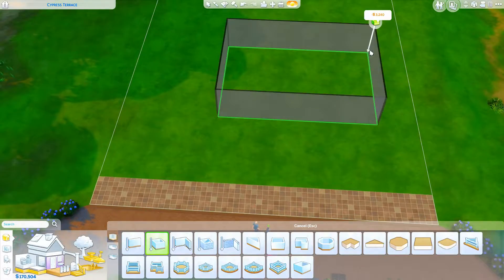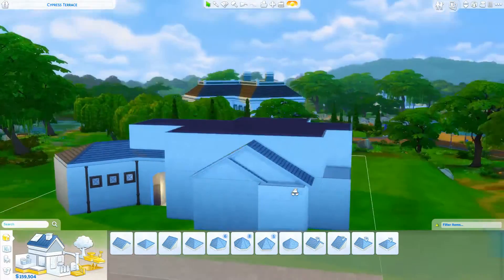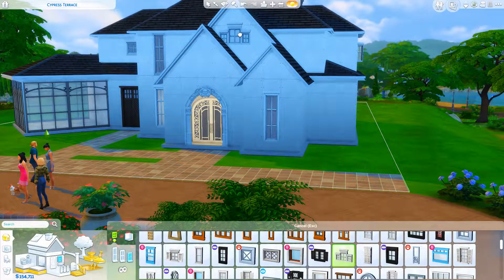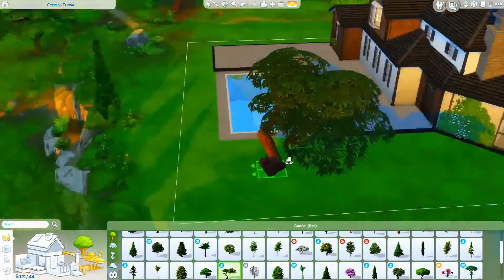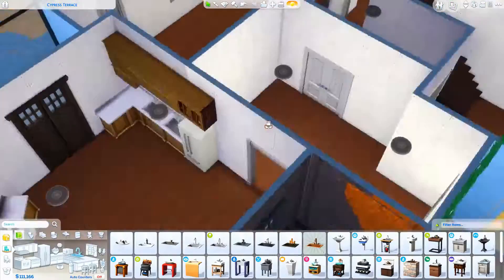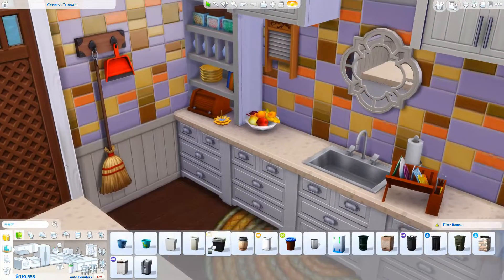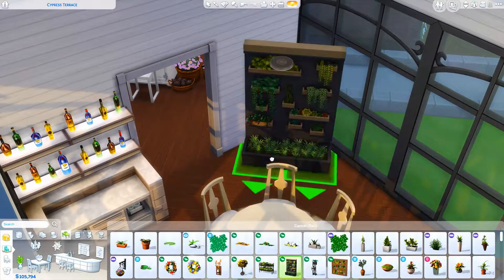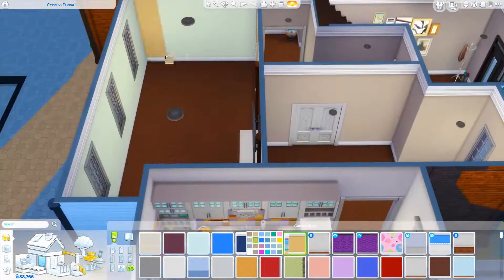WISTERIA MANOR || The Sims 4 Speed Build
Inspired by classic English country architecture, I hope you guys enjoy this stately older home furnished in a more bright and modern style!

💜 open me 💜

➦Gallery: standingsimmer or standingsimmer

Thank you guys so much for watching! I hope you're having an amazing day. 💜